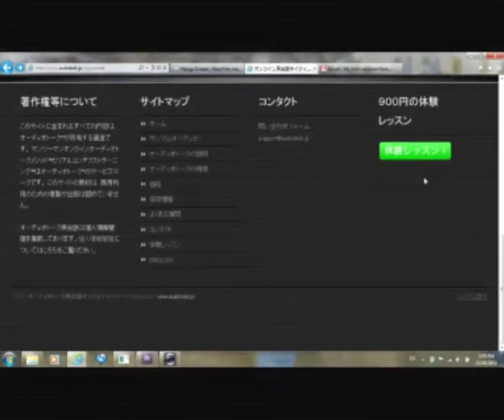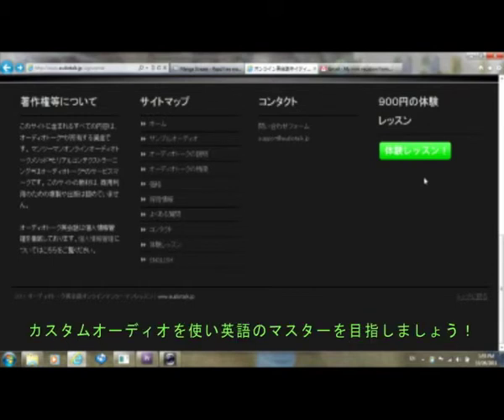Audio Talk Intro Movie sample